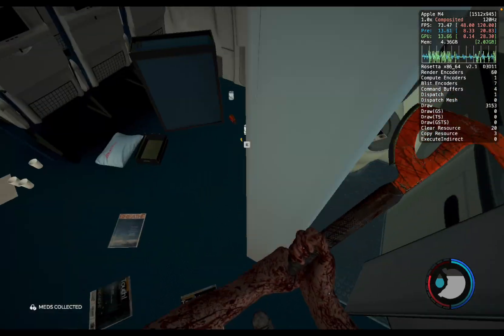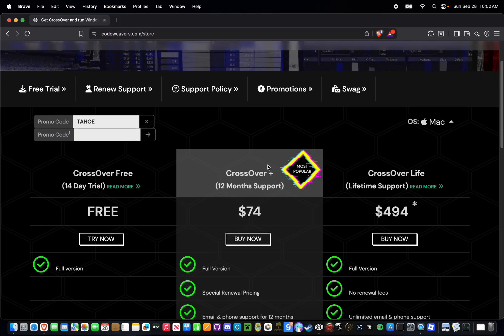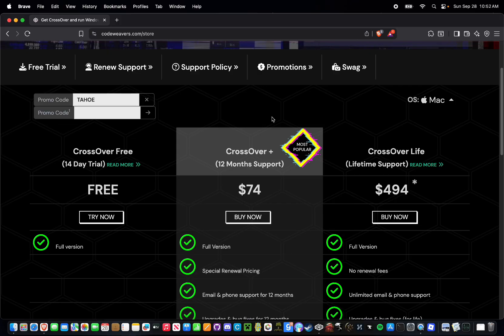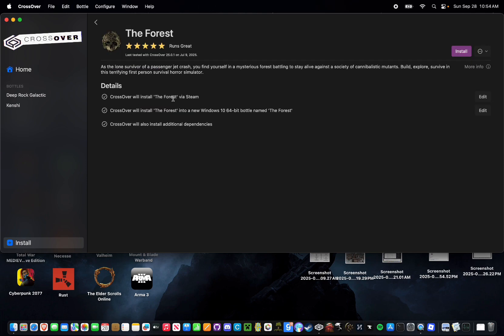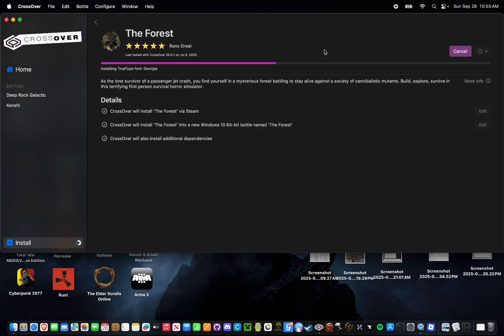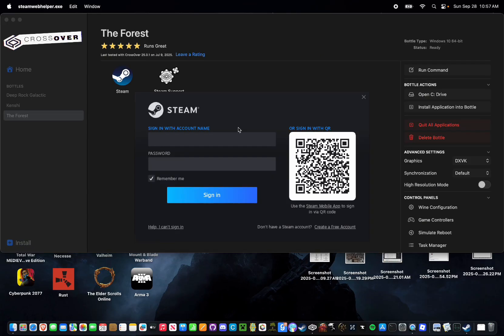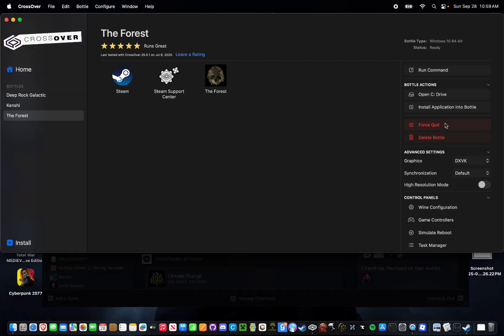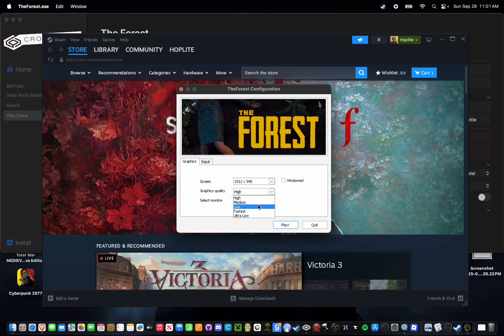How to Play The Forest on Your Apple Silicon Mac - 2025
How to play The Forest on your Apple Silicon Mac using Crossover.

Timestamps:
Gameplay: 4:24

The Forest on Apple Silicon Mac:
-Runs at 60+ fps M4 Macbook pro medium graphics settings
-FULL multiplayer functionality!!!
-Controller support
My Mac specs:
Chip: M4
Memory: 24gb integrated RAM
Cores: 10 CPU and GPU
Storage: 500GB internal with 2 TB External SSD
MacOS: 15.6.1